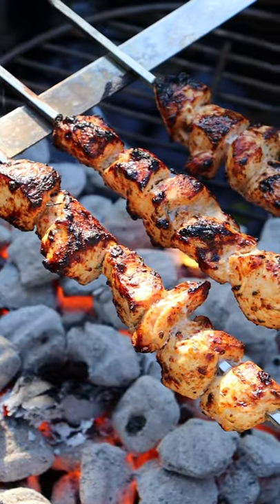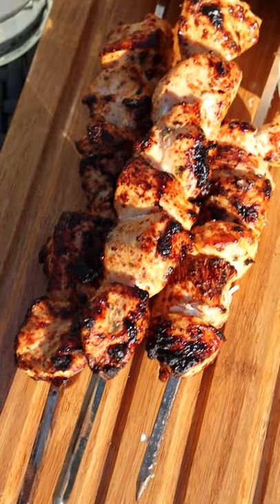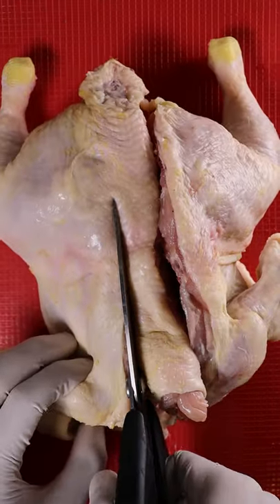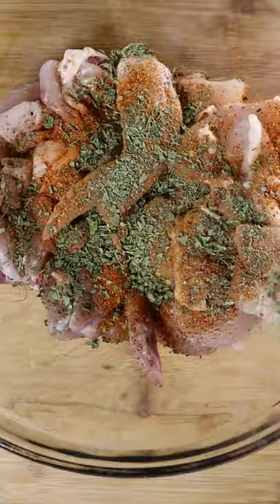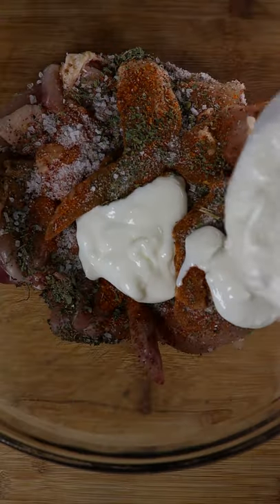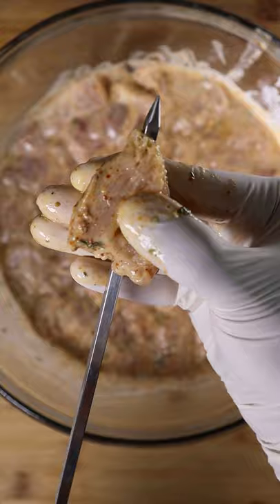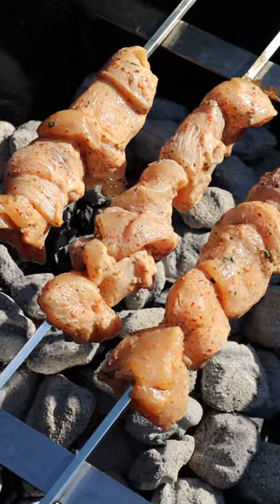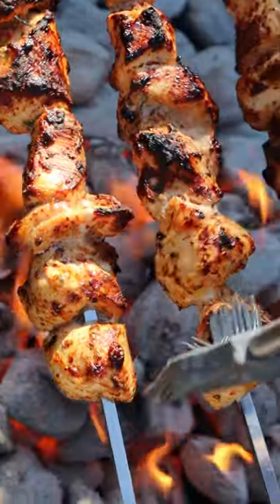How To Make Chicken Tikka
BBQ season babaaay.

Audio: Action Bronson